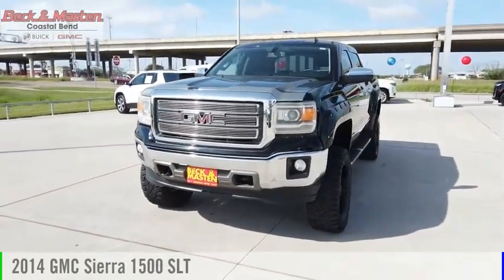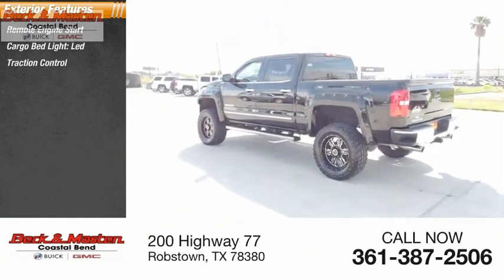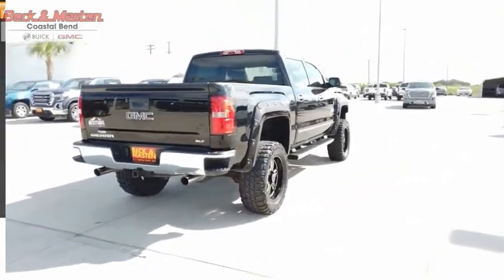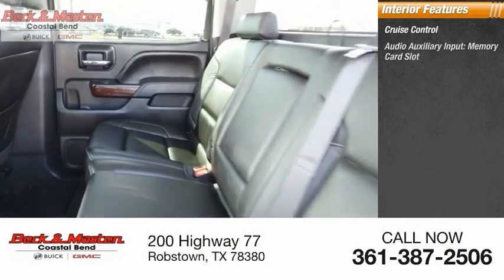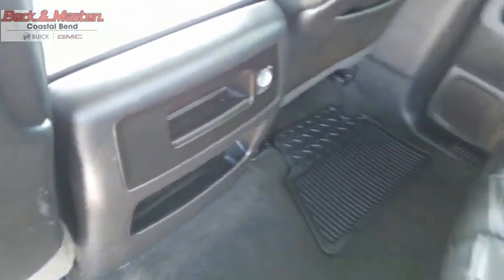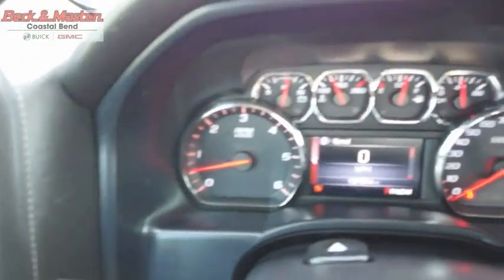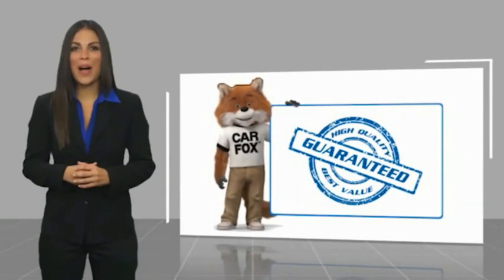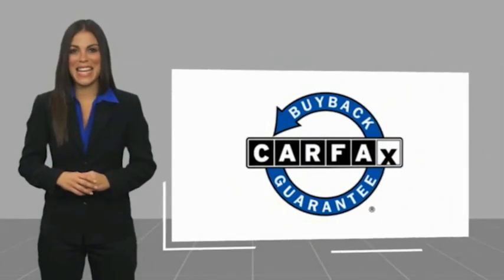2014 GMC Sierra 1500 G469695A